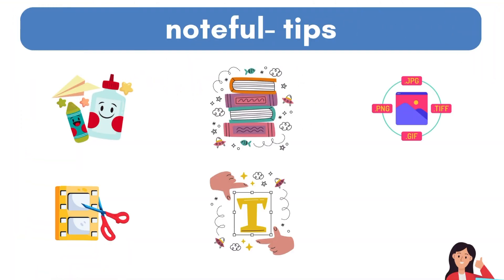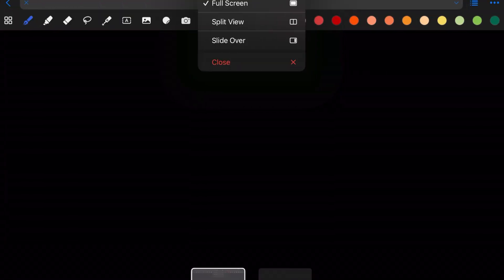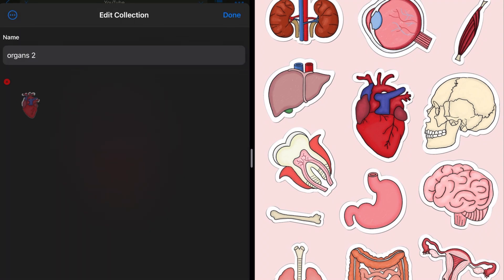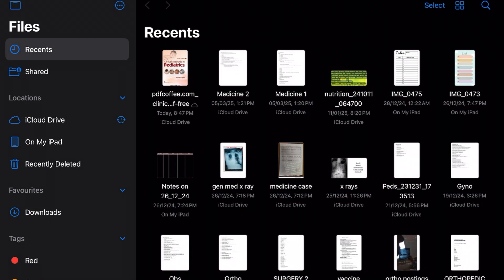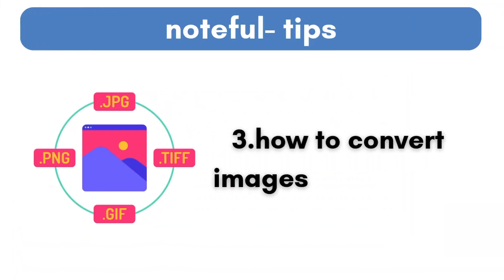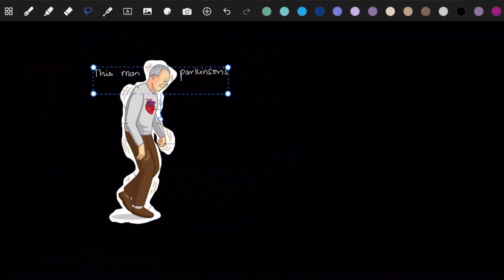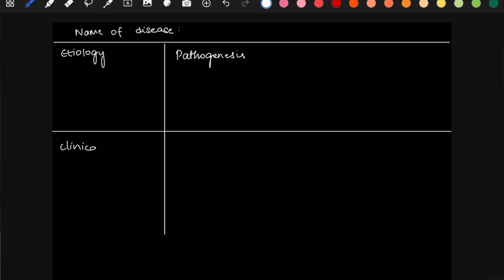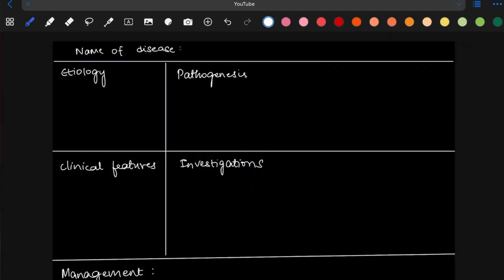Noteful⎟How to add BOOKS and STICKERS to annotate on them✏️⎟part 3 ✨⎟best ipad notetaking app📱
Welcome back, CLASS! In this Part 3 video, we’re diving deeper into Noteful, the ultimate GoodNotes alternative, and exploring the best features it offers for students. If you thought the basics were impressive, wait until you see what Pro can do!

(‼ IT IS ONLY AVAILABLE ON APP STORE for ipad/iphone users)